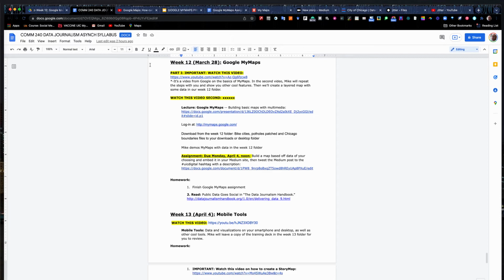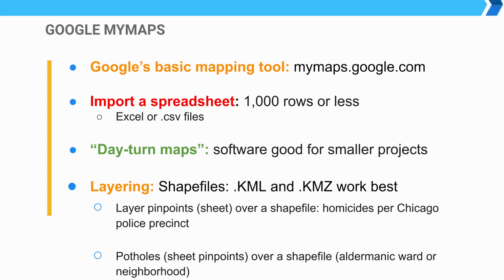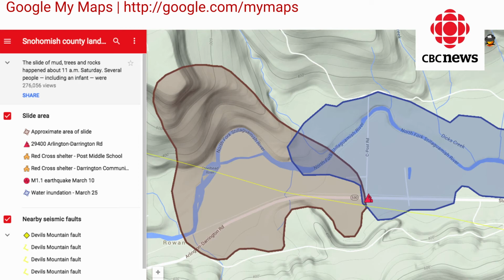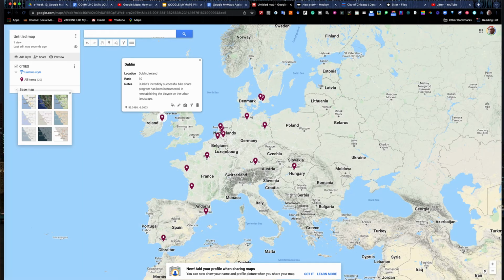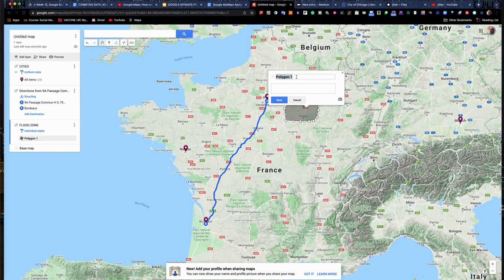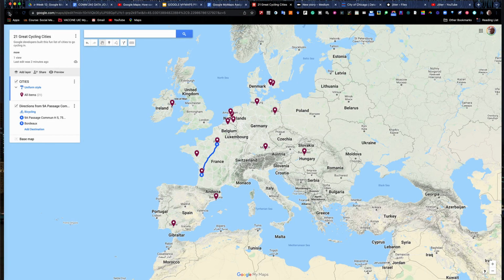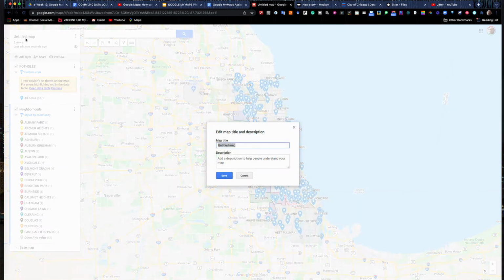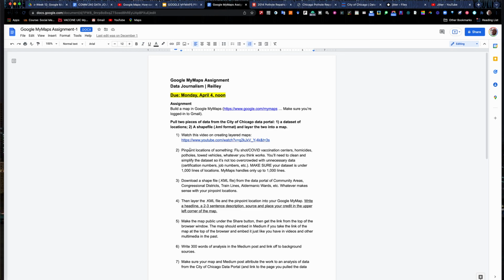WEEK 12 DATA VISUALIZATION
In this week's class, you're gonna build a Google MyMap whether you want to or not ...